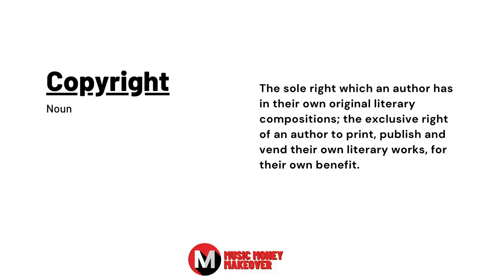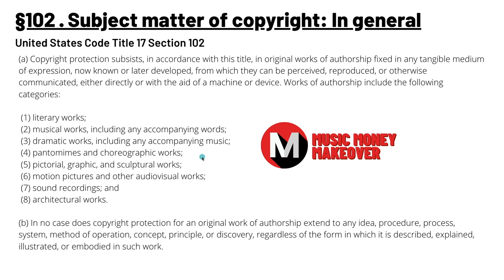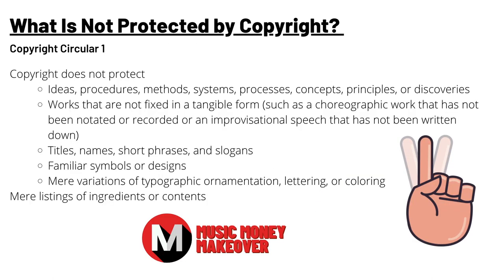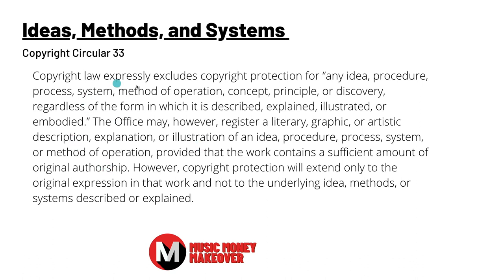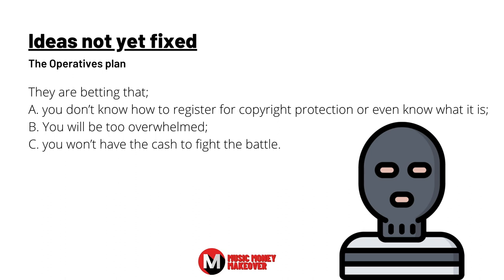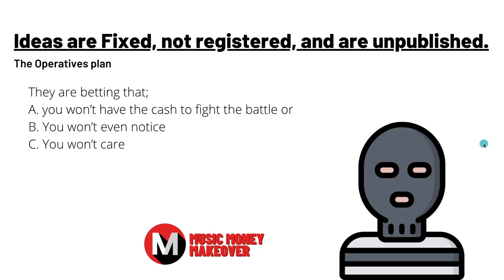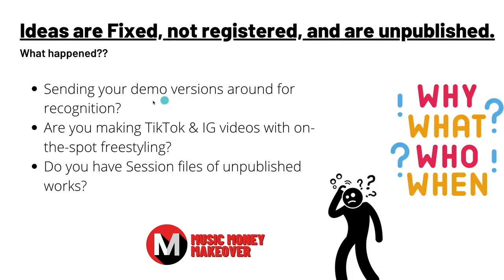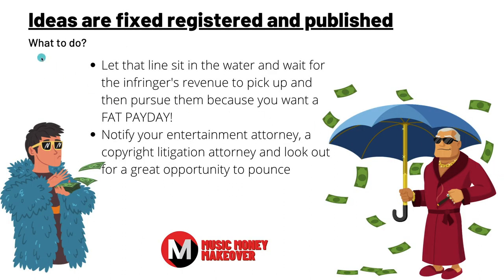Stealing music is easy! Top 3 ways music gets stolen!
Music gets stolen all the time in the music industry! Most artists tend to think about how to protect their music after they release it to the public but what happens to the music before it comes out? How could your music be stolen while in the studio? Why would someone want to steal your music in its infancy stages? Today I get into the Top 3 ways your music gets stoles and how to prevent it right there on the Music Money Makeover Show!

00:00 - Intro
01:01 - Copyright Explained
03:26 - Preface
04:40 - Subject Matter of Copyright
08:03 - What is not protected by Copyright?
10:14 - Ideas, Methods, and systems Explained.
12:24 - What does fixed mean?
13:46 - Ideas not yet fixed, but they stole it!
15:54 - What Happened?
17:27 - How to prevent it.
19:04 - Ideas are fixed, unpublished but not registered and they stole it!
19:32 - What happened?
21:27 - Suing for damages!
22:55 - How to prevent theft again!
24:19 - Ideas are fixed registered and published
25:05 - Getting Paid!!
26:28 - Final verdict!

Books & Free Guides
The Music Money Makeover Store -